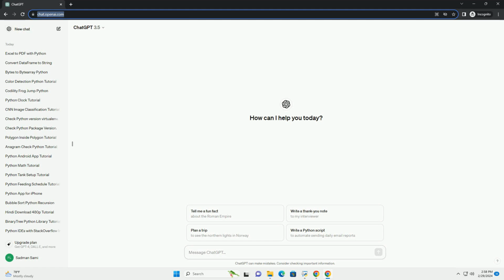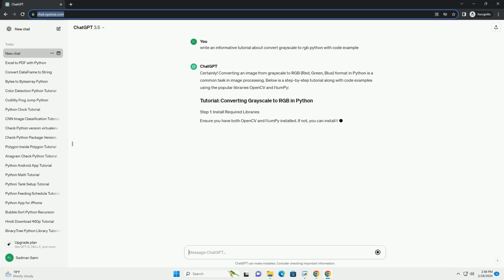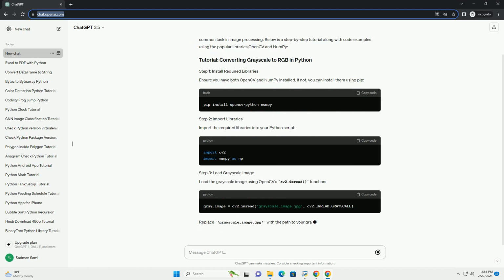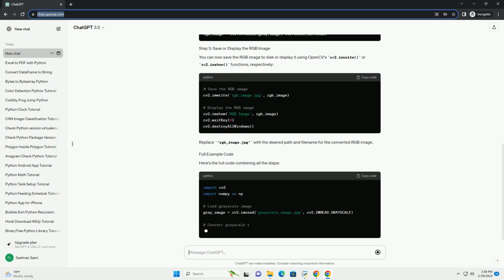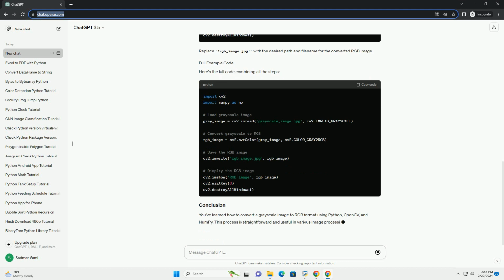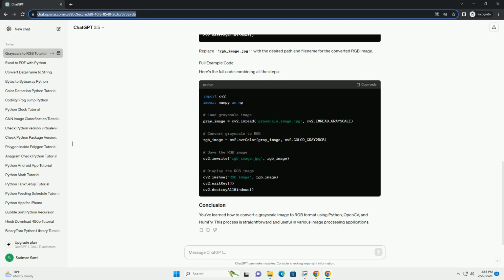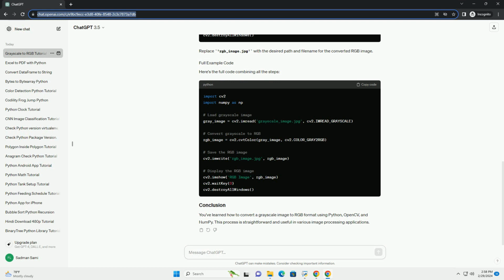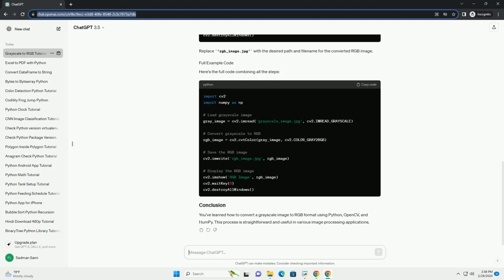convert grayscale to rgb python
certainly! converting an image from grayscale to rgb (red, green, blue) format in python is a common task in image processing. below is a step-by-step tutorial along with code examples using the popular libraries opencv and numpy:
ensure you have both opencv and numpy installed. if not, you can install them using pip:
import the required libraries into your python script:
load the grayscale image using opencv's cv2.imread() function:
replace 'grayscale_image.jpg' with the path to your grayscale image.
we need to create a 3-channel rgb image from the single-channel grayscale image. this can be done by stacking the grayscale image three times along the depth axis. we'll use numpy for this operation:
you can now save the rgb image to disk or display it using opencv's cv2.imwrite() or cv2.imshow() functions, respectively:
replace 'rgb_image.jpg' with the desired path and filename for the converted rgb image.
here's the full code combining all the steps:
you've learned how to convert a grayscale image to rgb format using python, opencv, and numpy. this process is straightforward and useful in various image processing applications.